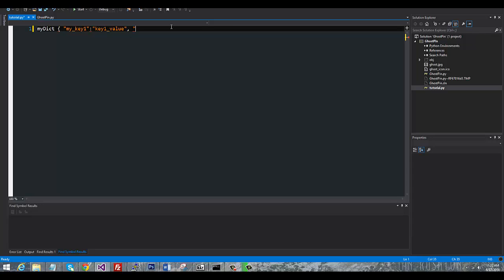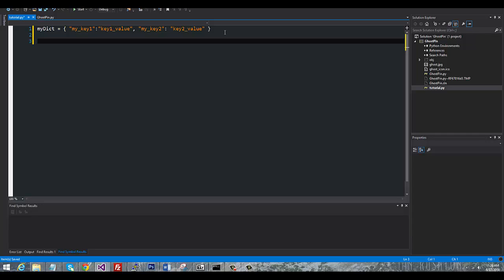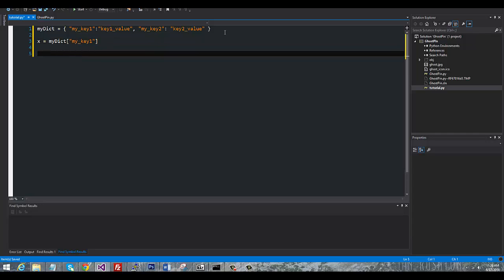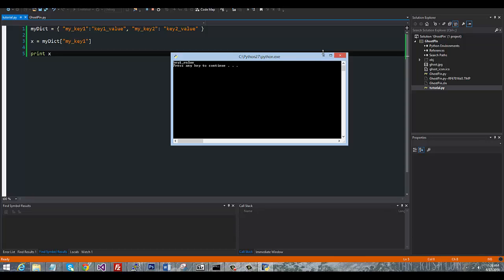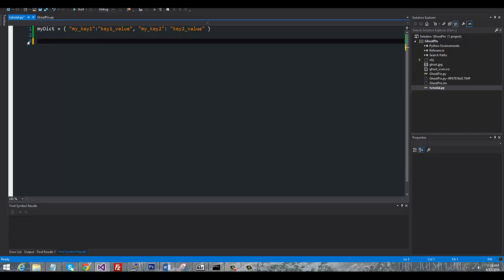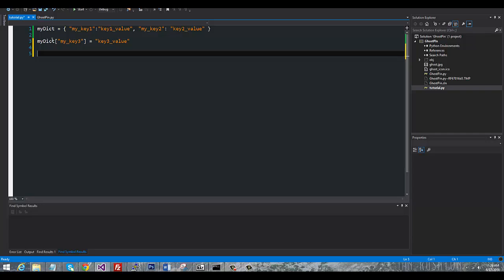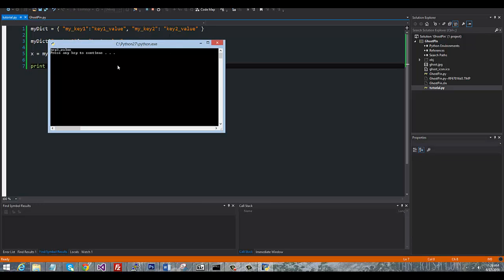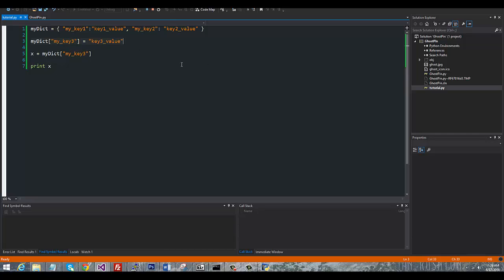How to make a dictionary in Python and look up by key